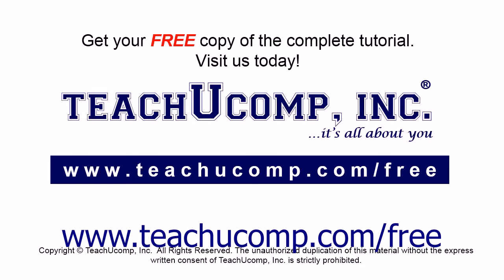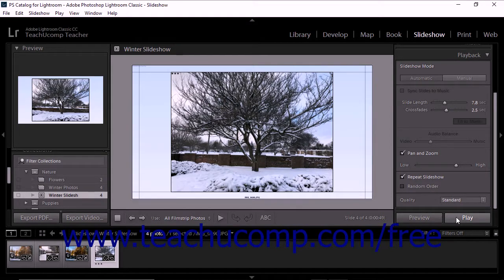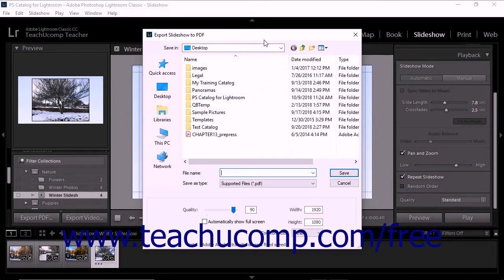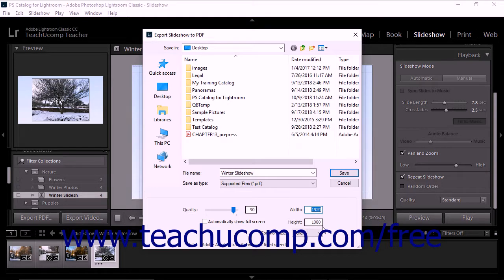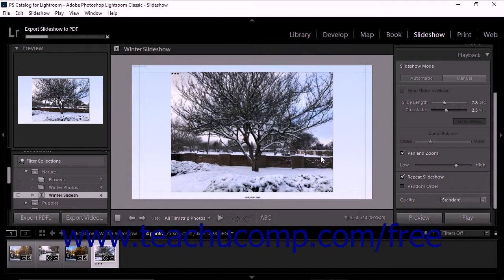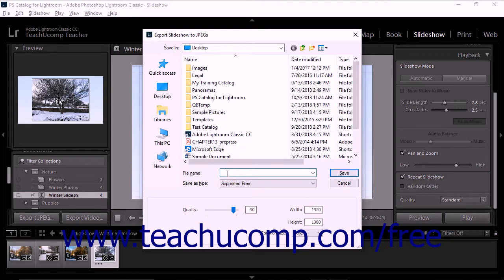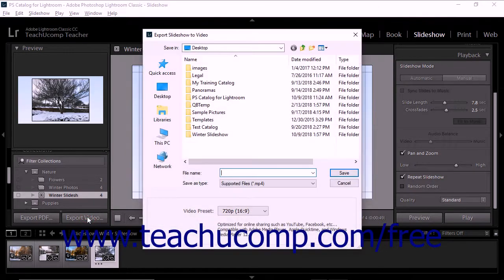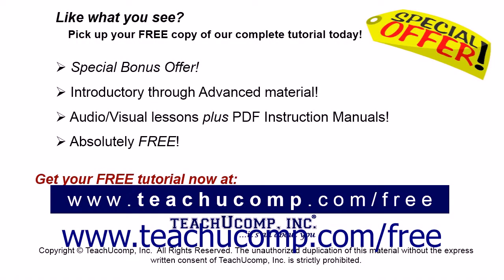Lightroom Classic CC Tutorial Exporting Slideshows Adobe Training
Learn about Exporting Slideshows in Lightroom Classic CC A clip from Mastering Lightroom Classic CC Made Easy. - the most comprehensive Lightroom Classic CC tutorial available. Visit us today!